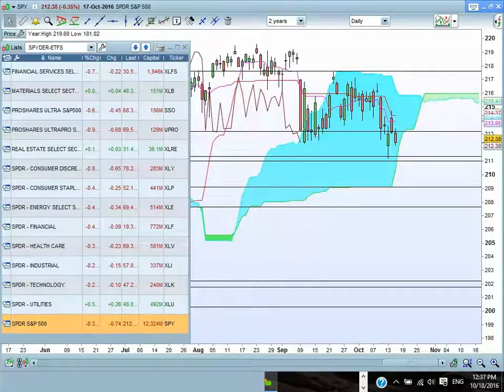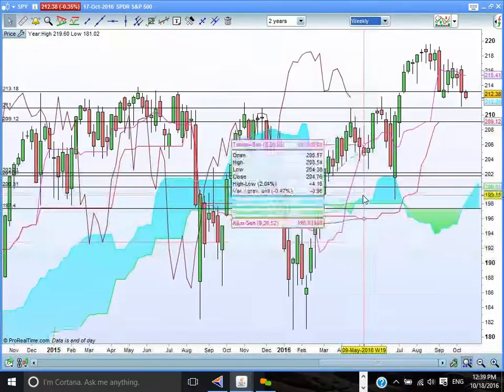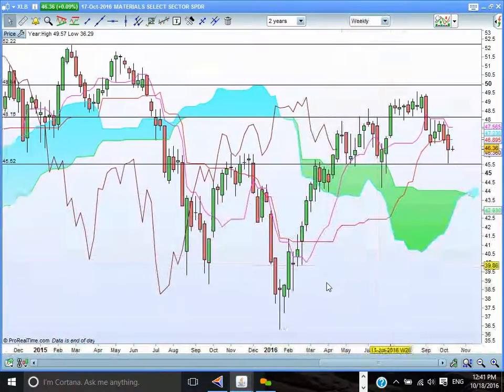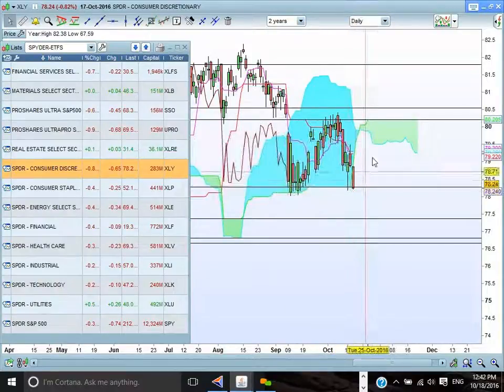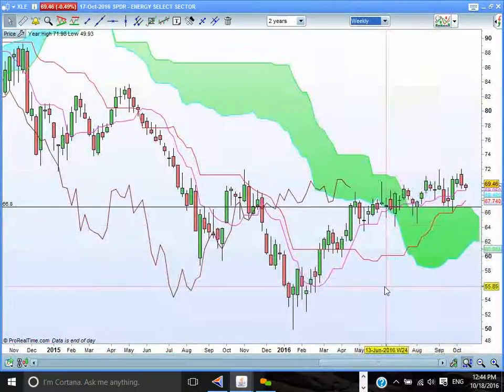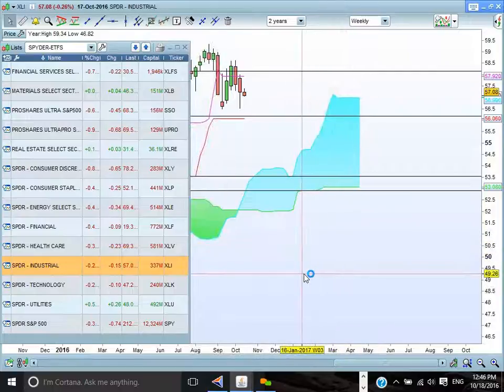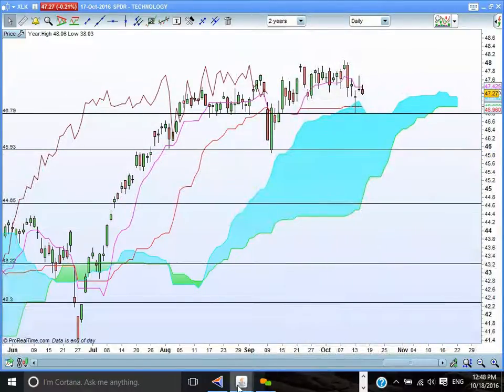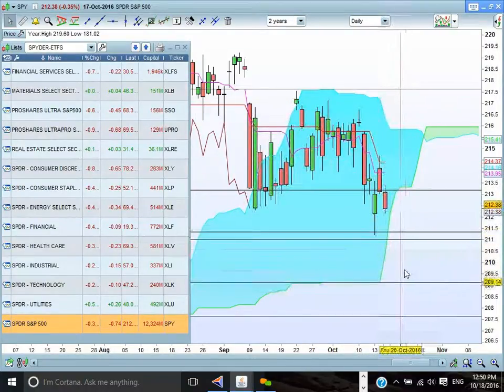S&P 500 and SPYDR's Cloud Chart analysis. 2016 10 18 2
S&P 500 and ETF sector cloud chart reviews.